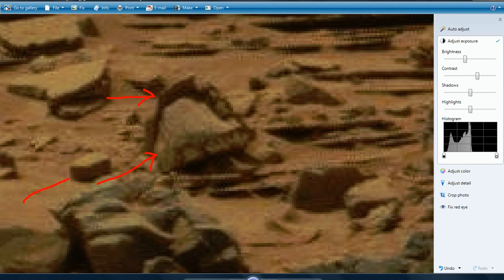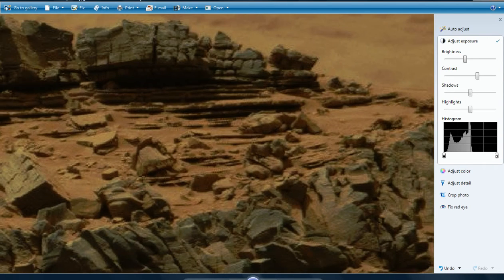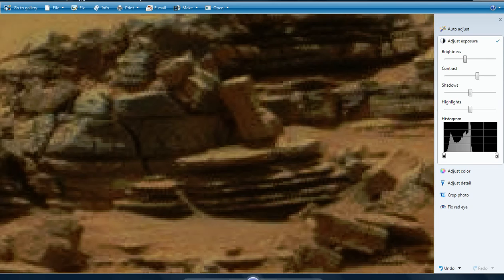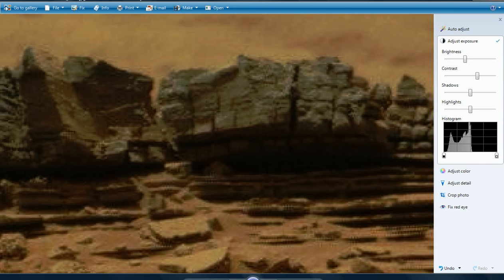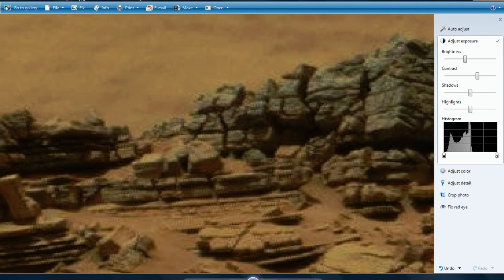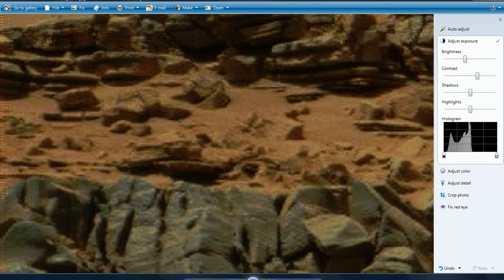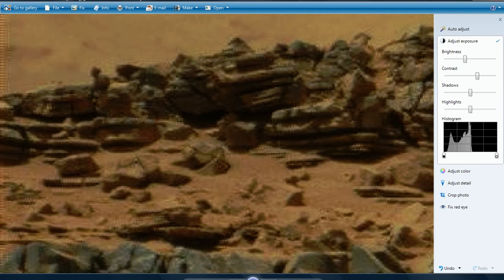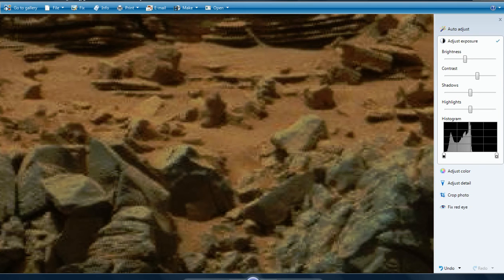Curiosity sol 71 right mastcam "crab" photo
I examined this photo from head to toe and found a few interesting artifacts. As for the "crab" I believe it to be vegetation.